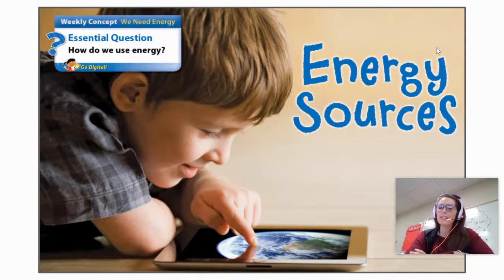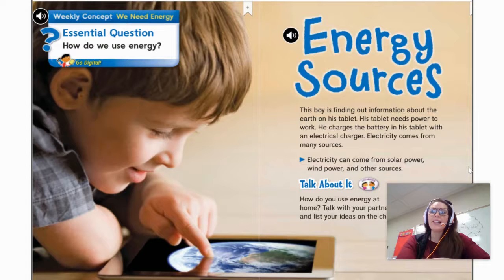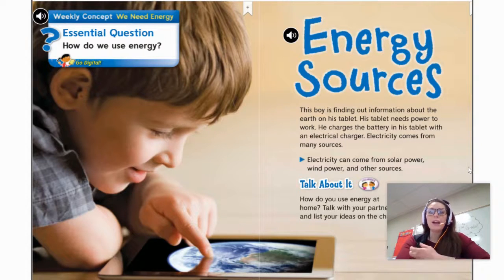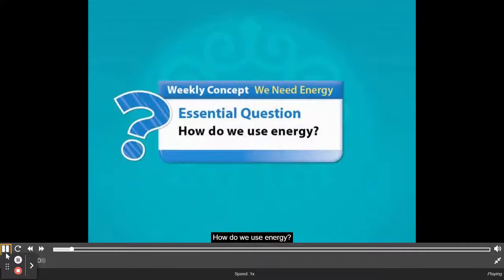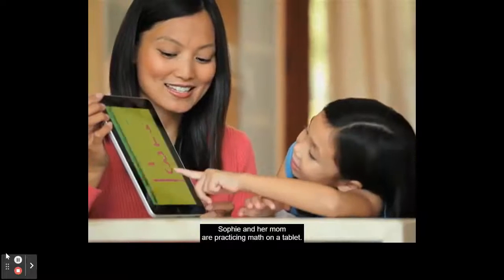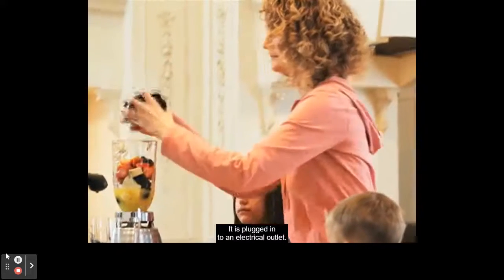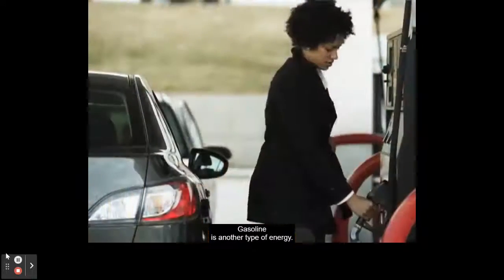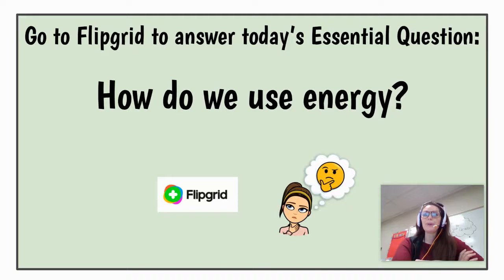Unit 6 Week 2 Essential Question